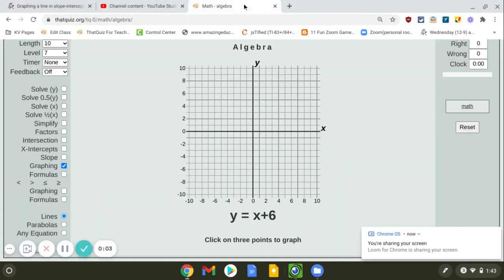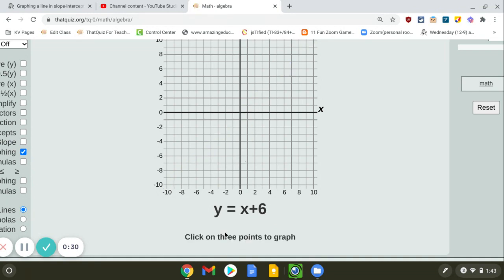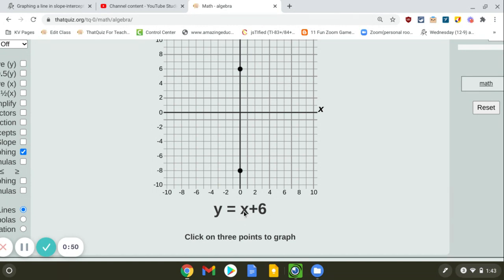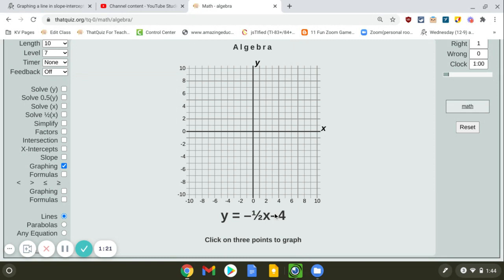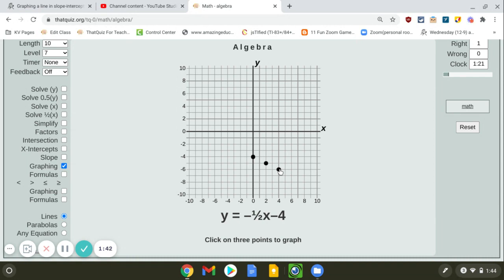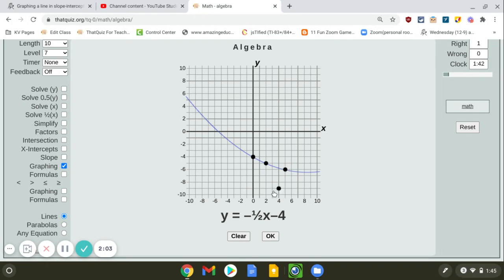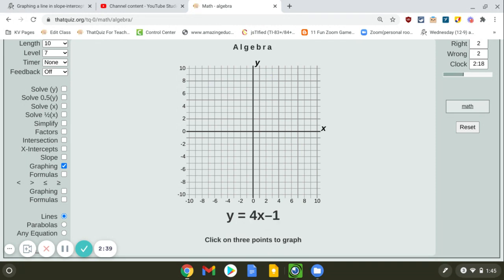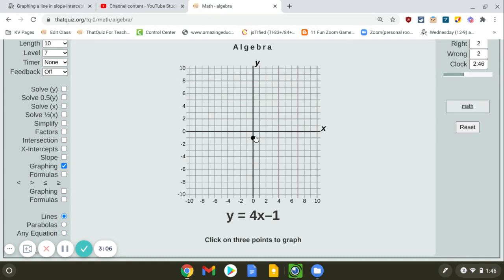3 Graphing in SI form TQ org